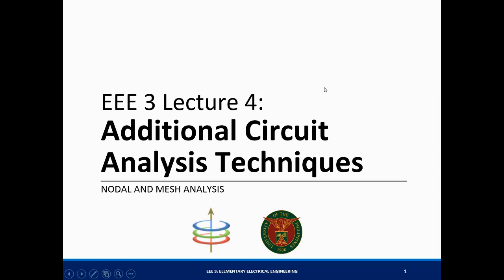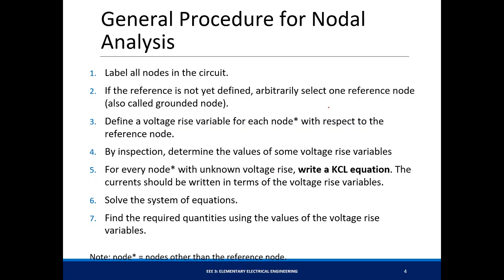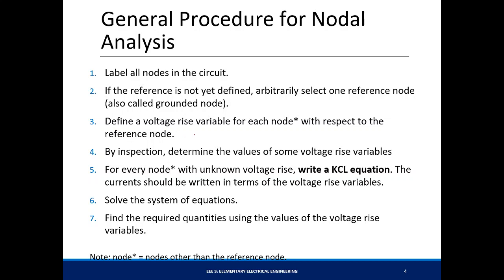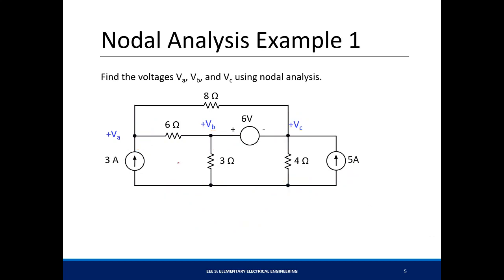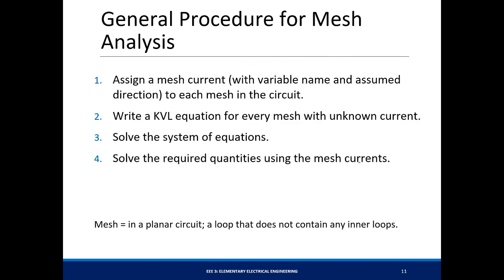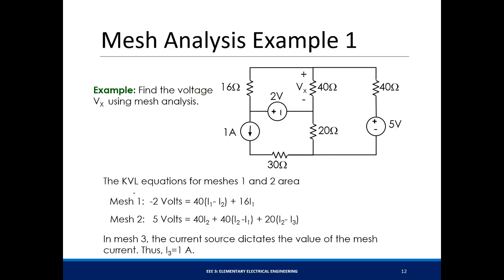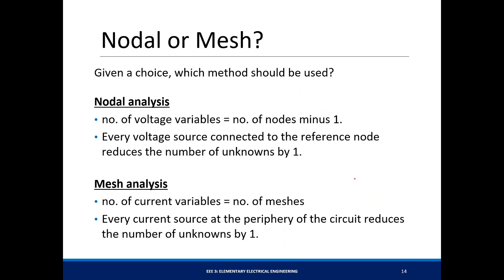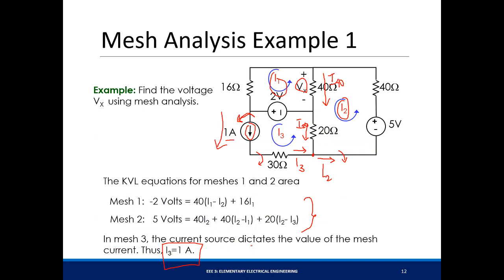Elementary Electrical Engineering - Nodal and Mesh Analysis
New link to slides (moved to a new Google Drive location):
New slides link (moved to another Google Drive folder)

Additional Circuit Analysis Techniques
-Nodal Analysis
-Mesh Analysis